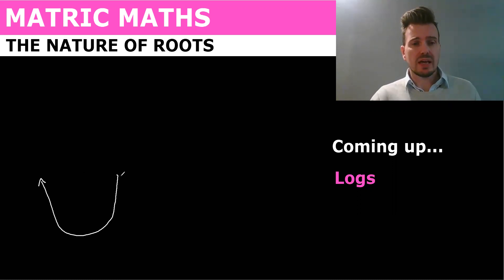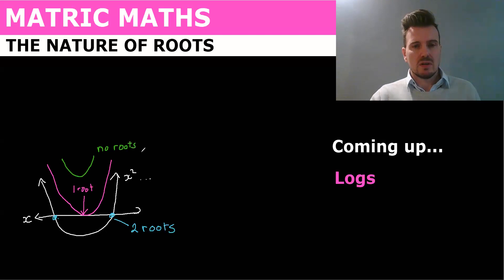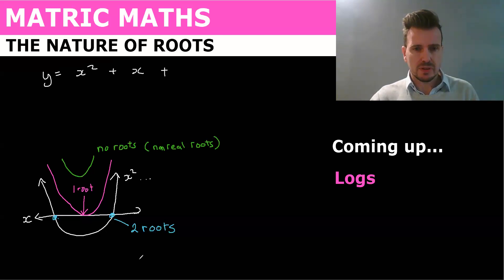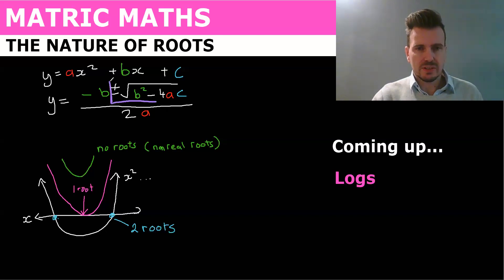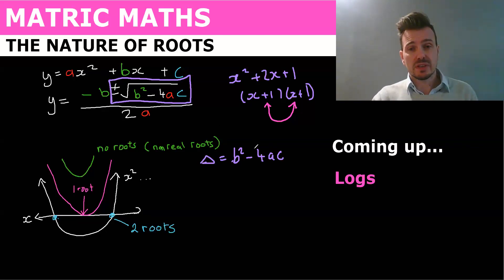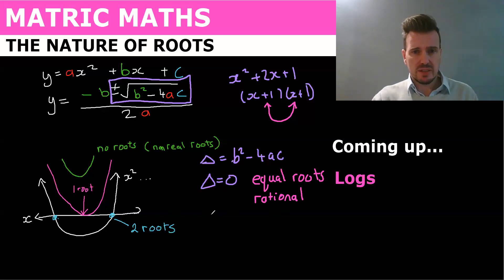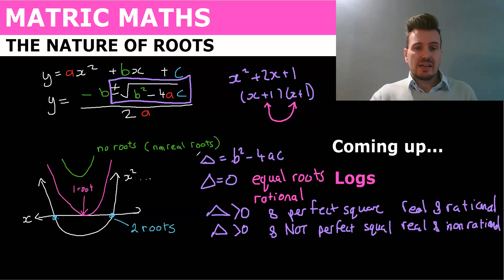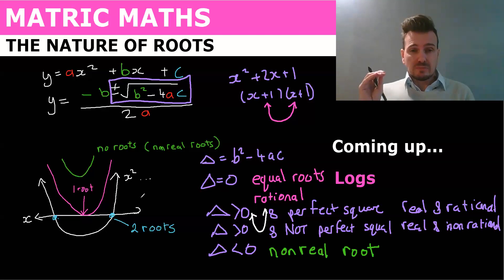Matric Maths - Nature of Roots Explained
In this lesson we look at the nature of roots. We look at Delta (Δ ) which comes from the quadratic equation and so Δ  = b^2-4ac. Δ tells you about the roots of the equation. The symbol for delta (also call the discriminant) is a triangle Δ so we say Δ  = b^2-4ac and substitute the values of a, b and c from ax^2+bx+c. Now that we have a value for Δ we can say:
If Δ is less than 0, then roots are non-real.

If Δ is great than or equal to 0, the expression under the square root is non-negative and therefore roots are real. For real roots, we have the following further possibilities.

If Δ=0, the roots are equal and we can say that there is only one root and it is rational.

If Δ is great than 0, the roots are unequal and there are 2 possibilities.

Δ is a perfect square then the roots are rational.

Δ is not the square of a rational number: the roots are irrational because we have a surd.